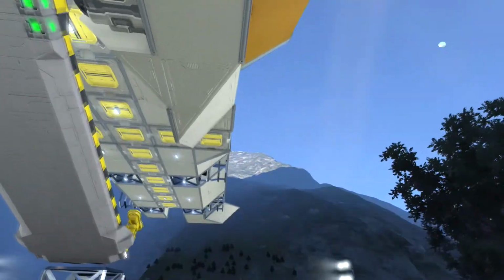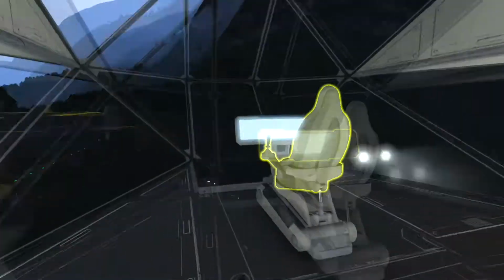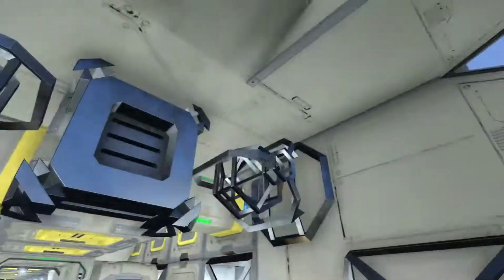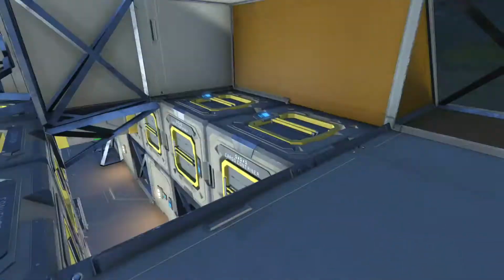Space Engineers Survival Series - Episode 69 - A Step Backwards [HD]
Season Two
Episode Sixty-nine : A Step Backwards

THIS EPISODE:
Continued construction of the new large ship is interrupted by the Mobile Platform running out of power.

SERIES OVERVIEW:
The ships and structures I will be using are already existing creations, but in survival... whatever happens, happens.  These ships HAD respectable starting payloads of oxygen, hydrogen, uranium and ammunition.  Nothing else.

ALL settings are "realistic" with the exception of the inventory, which is three times realistic (3x).

ALL "hazards" are enabled with the exception of meteor showers.  Meteor showers will be enabled from time to time in relation to the environment since typically a planet with an atmosphere would eliminate that threat.

With the exception of a few Mods, this is a "vanilla" survival series.  As things progress I will bring in other Mods, but only those that I think would/should be integrated into the base game.

Any cinematic scenes are typically recorded in "Creative" since it takes time and many tries to get things just right.  Only if the environment allows will I record cinematics during actual gameplay using the Spectator View.  I'm also using my previous gaming rig to capture third-person perspectives whenever possible.

Unless otherwise stated here or in the video, all music is from Keen Software House's Space Engineers game directory.

MODS in use during this episode:

Skybox Nebula GB318 C
J4xon

Configurable Automatic LCDs
MMaster

Hi-Tech Camera Overlay (Working!)
EctoSage

SlopeLCDPanels (DX11)
HappySushi

Whip's Artificial Horizon Script
Whiplash141

Can it fly Version 4
Algorythm